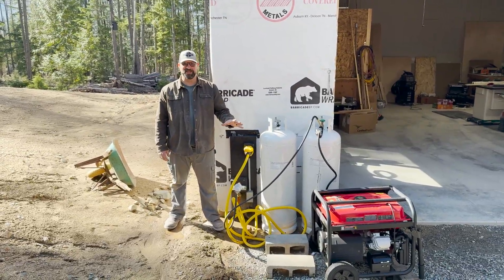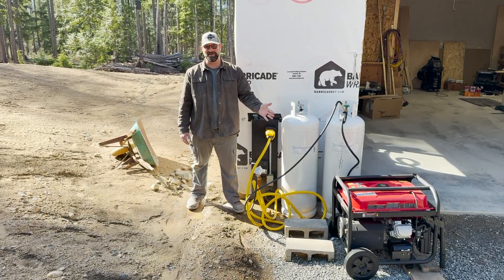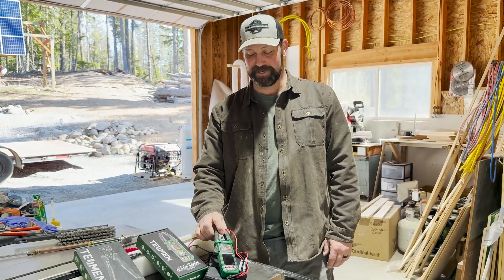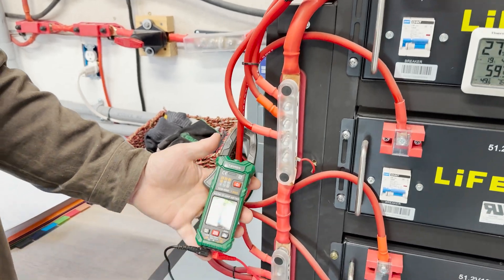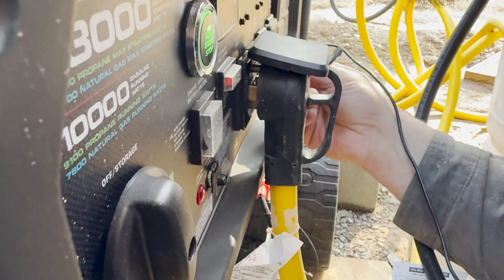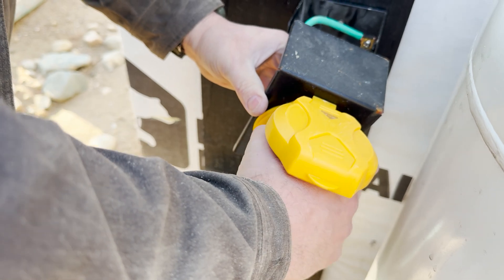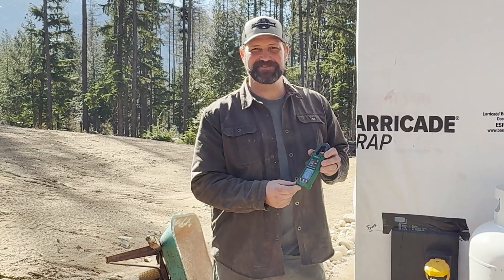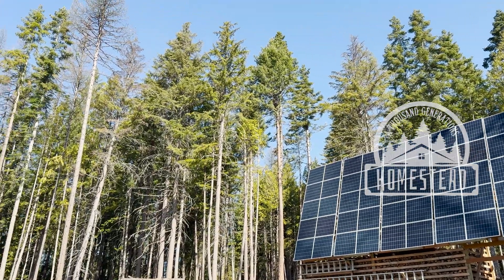Do we have a Chargeverter issue?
One of our viewers suggested that we might get more amps out of the EG4 Chargeverter if we decreased the voltage drop between the generator and the Chargeverter. In this video we test that theory with our new Tesman multimeter.

Watch a former Firefighter and a stay at home Mom carve out an Off Grid Homestead in the North Idaho Wilderness. Come along on our journey towards freedom and independence not just for us but many Generations to come, all to the glory of God.

Mailing Address:
Jeff Stewart
105 Vermeer Dr. ste 2-150